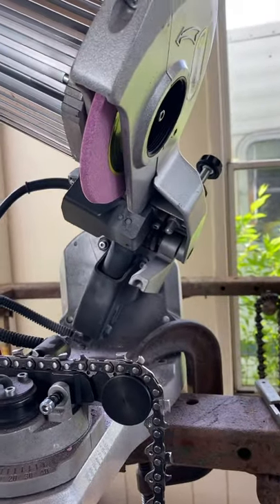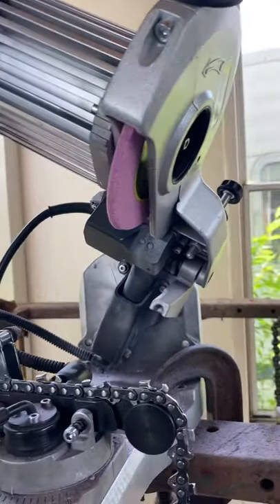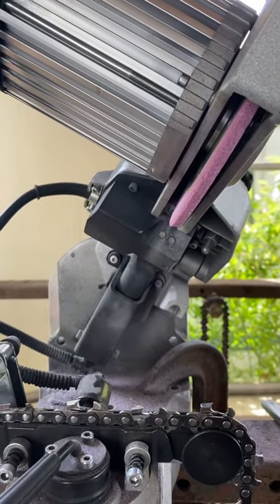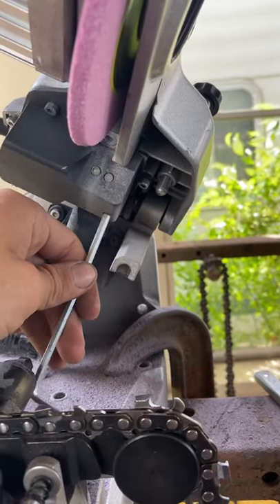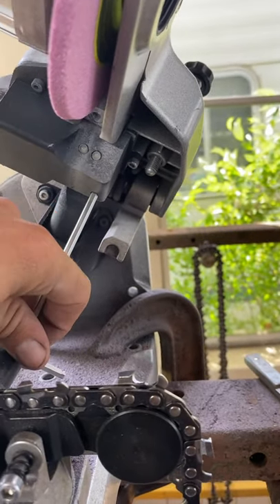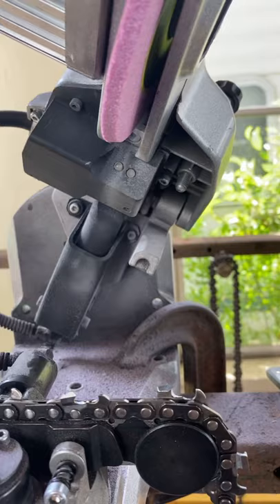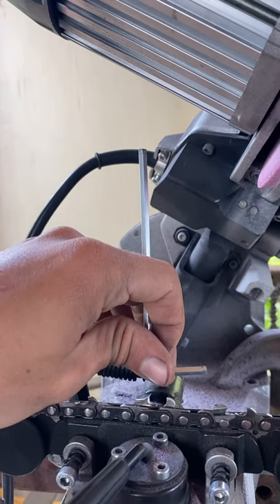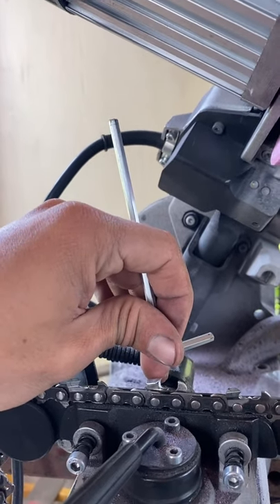Strongway chain sharpener reset button northern tool #57522